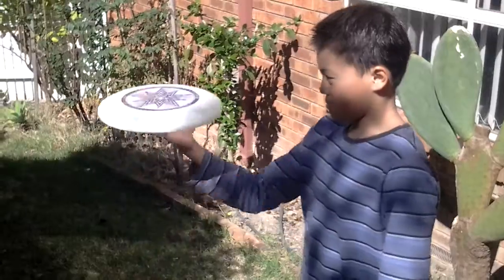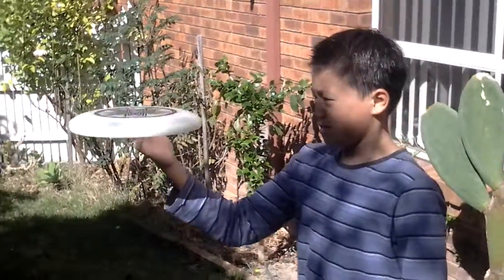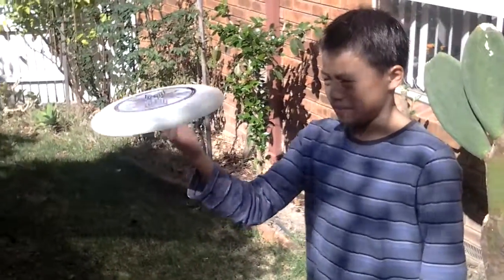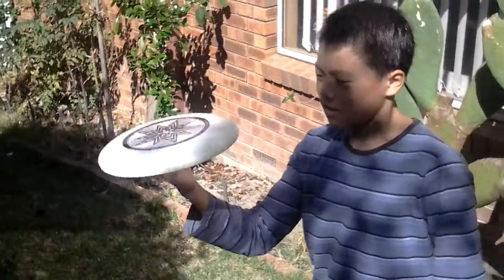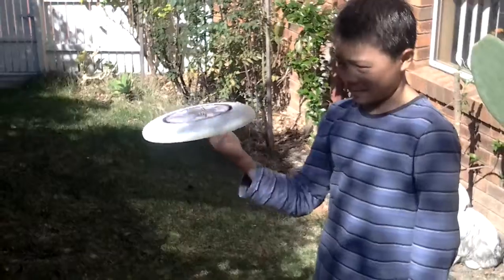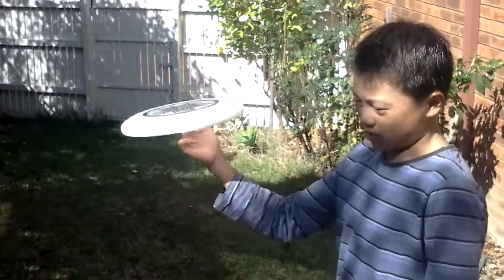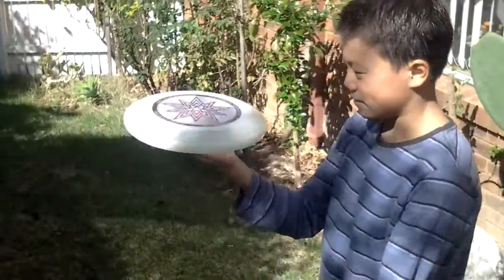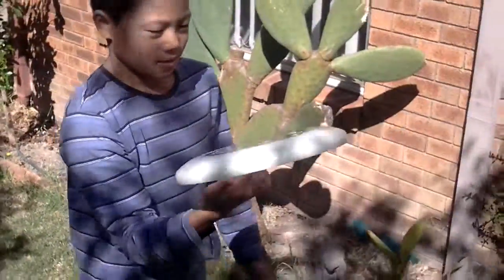Anthony learns doing Frisbee trick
Anthony playing his new trick on Frisbee spinning just like people doing basket ball.